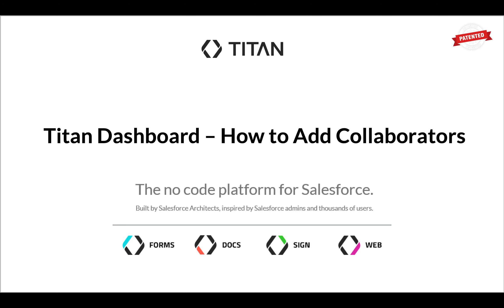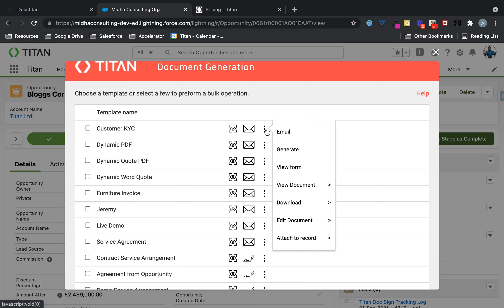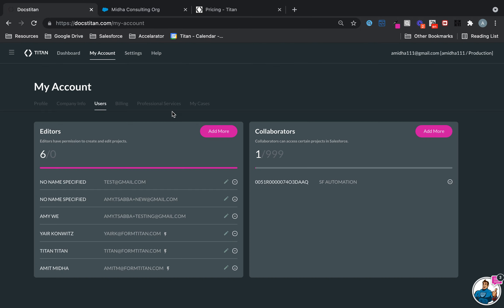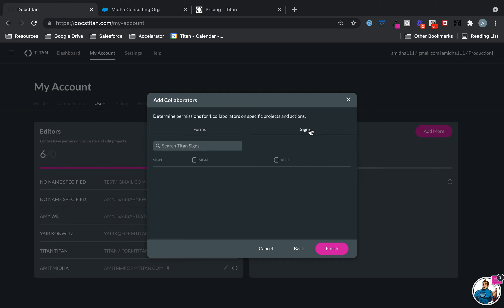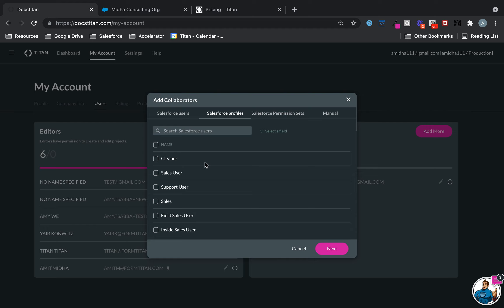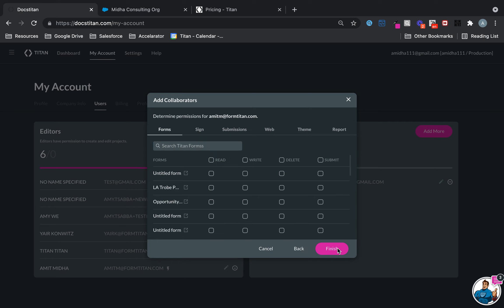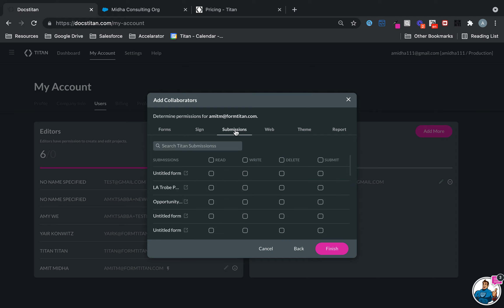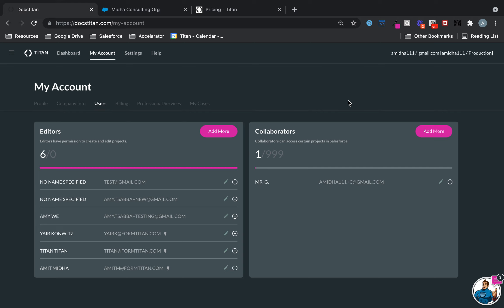#1 App for Salesforce/ Get Started with Adding Collaborators in Titan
Take your business to the next level by choosing Titan for Salesforce. This video gives you an overview of how to add collaborators. Learn more about the depth of our Salesforce integration today!

Where Do We Get the Data?
All data in Titan is pulled directly from Salesforce using zero code. That's right! You get all the data-driven power of Salesforce without hassle.

What Can this Video Teach Me?
This video overviews finding and adding your collaborators in the Titan Dashboard.

Chapters:
00:00  An introduction on how to add collaborators to your Titan Dashboard.
0:05 What are collaborators?
1:32 See how to add collaborators.
3:34 A quick reminder about permissions for collaborators.

Transform how you use your Salesforce data and choose the Titan Platform for Salesforce.